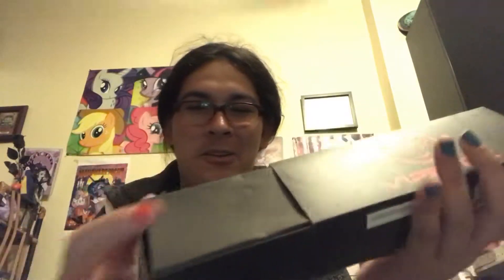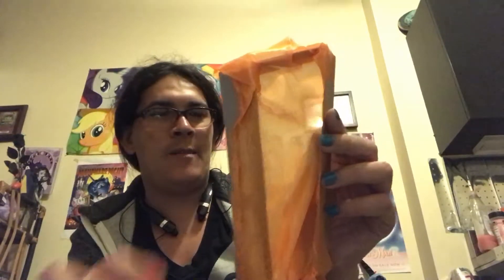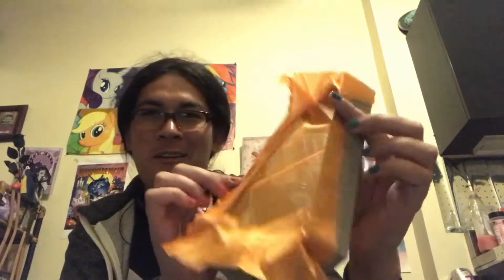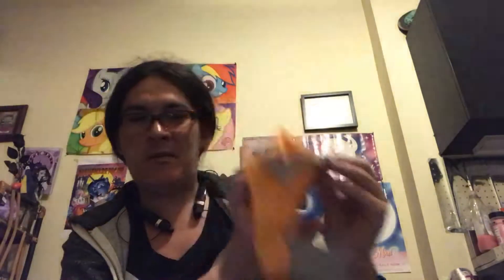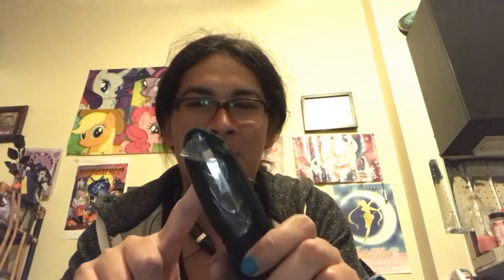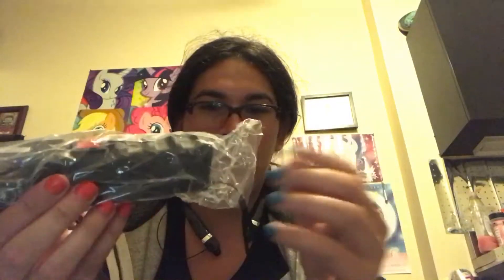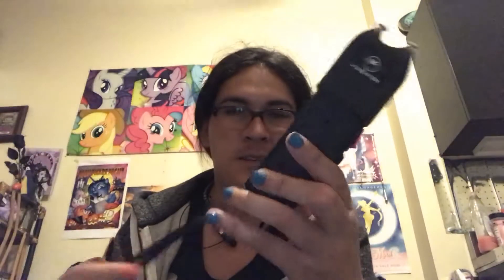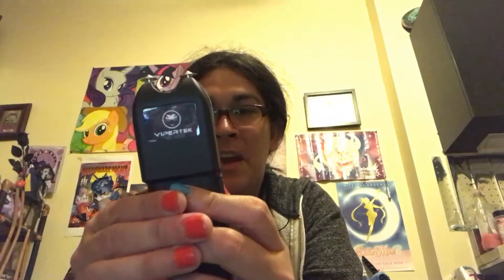The Unboxing of a powerful device Best Safe Way when ur Alone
Jessica Crawford Gaming Channel Details in abit

Camera
Apple Iphone 7 Plus Cam 1